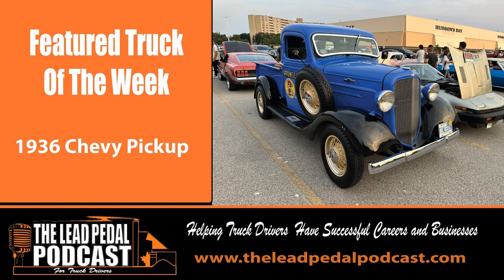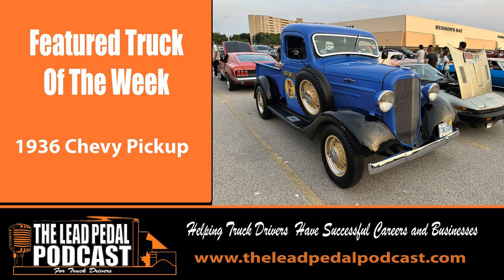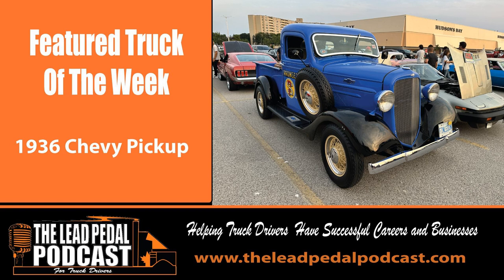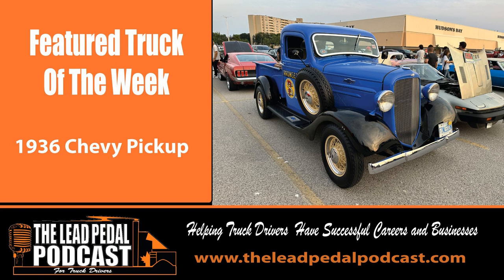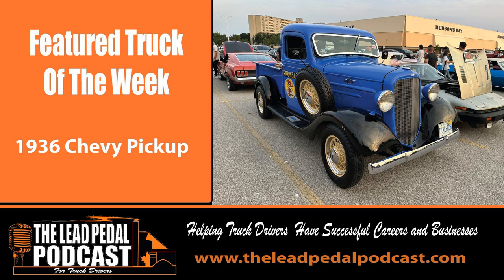1936 Chevy Lobster Pickup Truck: Lead Pedal Featured Truck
1936 Chevy Lobster Pickup Truck: Lead Pedal Featured Truck

 We showcase a cool 1936 Chevy pickup truck with a lobster / fishing theme. This truck was discovered at a recent car show for the Rebels Car Club in Burlington Ontario.

 Enter Your Truck to be a Featured Truck of the Week

To get your truck entered into the Lead Pedal Featured Trucks email photos of your truck and a write up about and why it supposed to be part of these amazing trucks.

Chrome Supply Warehouse has the best selection of chrome and truck parts in Ontario Canada. Located in Belleville Ontario on the North side of the Highway with lots of truck parking. Stop in for a break or to check on their Deal of the day.

DriverCheck is a leader in drug and alcohol, cognitive, and workplace testing helping employers have a safe workplace for their staff. Learn how DriverCheck can help you be safe

LISTEN TO THE PODCAST- The show is available , ITunes, Stitcher, Spotify, Tunein, iHeartradio, SoundCloud, and other popular podcast platforms. Thanks for listening

Are you enjoying the show? If so we would appreciate you leaving us a rating and review on iTunes or on your favourite podcast platform.